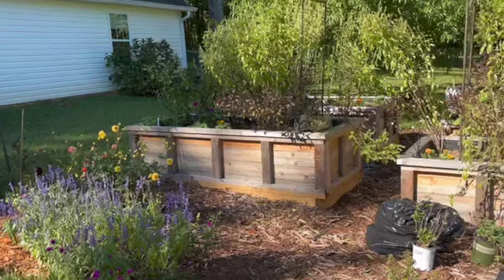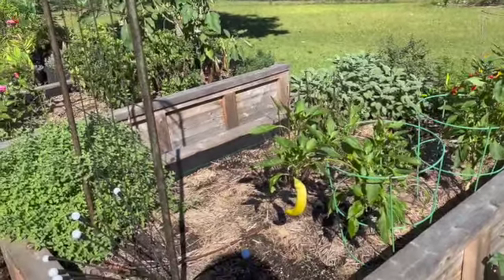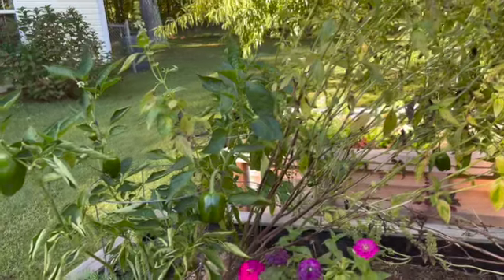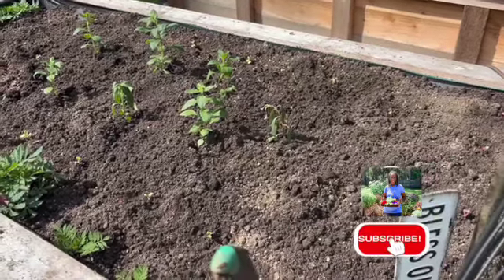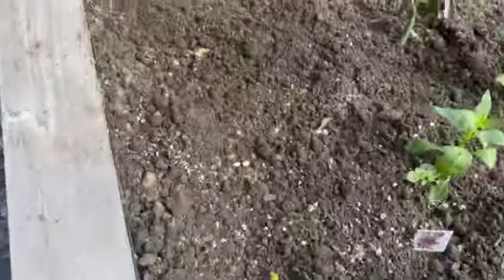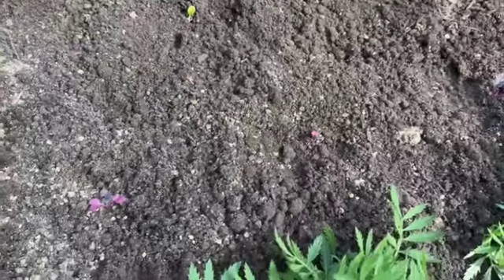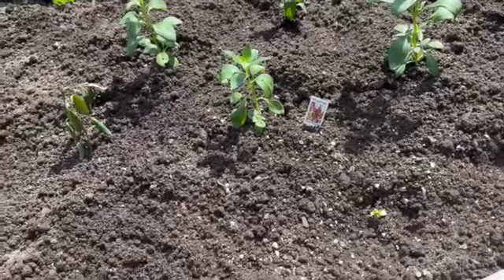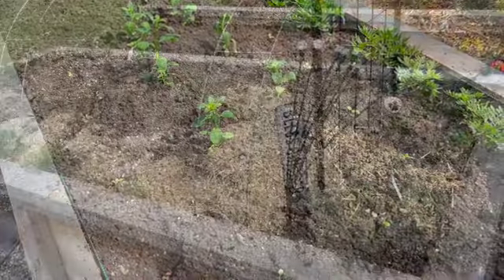The Best Plant Care Tips You’ve Never Heard Of! 🌱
Discover *The Best Plant Care Tips You’ve Never Heard Of!* 🌱 Ready to grow your gardening skills and create a beautiful, flourishing garden? This video is packed with innovative and practical tips to save time and water while you nurture your green companions. Whether you're into DIY container gardening or want to grow luscious lettuce, we've got you covered!

Want a beautiful flourishing garden? Click the link below for exclusive discounts and free guides that will transform your garden into a lush paradise. Save time and water with our expert advice, and grab your own piece of green heaven today!

Click and download our special offers and learn more about nurturing your plants effortlessly. Don't miss out on these unbeatable deals designed just for passionate gardeners like you. Let's get growing with Auyanna Plants!

Want to learn  when it's time to grow seeds for your growing zone:

Use code: AUYANNAPLANTS

Ready to grow but want to start small or don't have a huge space to grow in? Grab our FREE Container Gardening Guide so you can get started growing a beautiful garden all in containers

However, none of the fees of these resources have been increased to compensate me. In fact, many of these have given me special discounts that I get to extend to you! 😉

Mailing Address:
Auyanna Plants